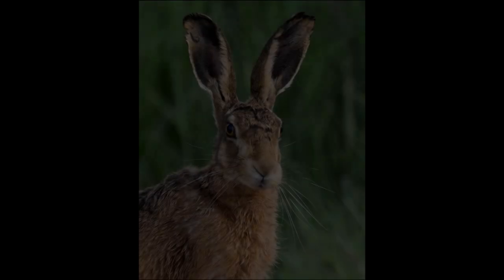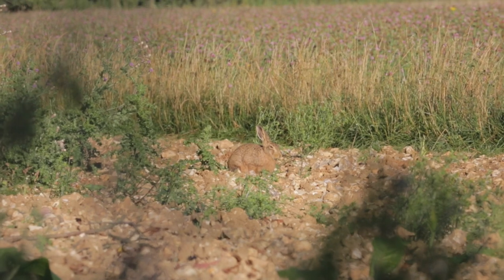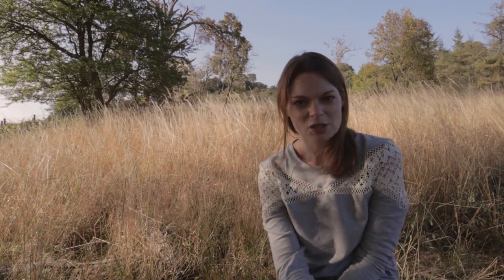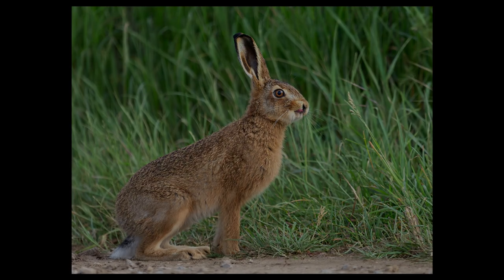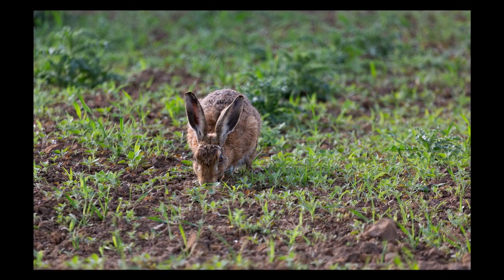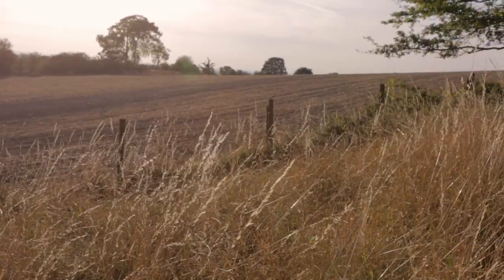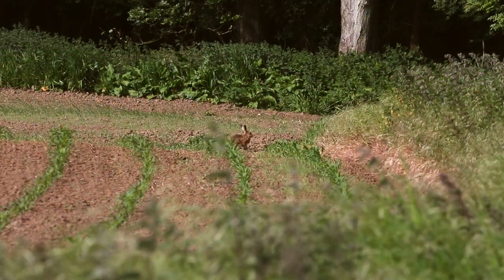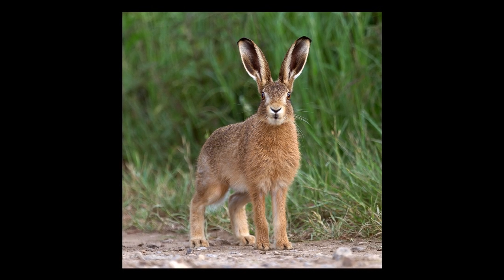Wildlife Photography Tips - How I Get Close to Hares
In this video I provide some tips on how to approach and photograph hares, although this advice is relevant for all wildlife photography. I discuss how to get near to hares in order to photograph them, and thus get close-up detailed images of these fantastic creatures. And yes, it does include a clip of me looking gorgeous in camouflage!

I have been photographing European brown hares in my local area of Oxfordshire and hope to put together several videos on different aspects of hare photography. Although, future hare videos will be stalled by our upcoming trip to New Zealand where my wildlife photography efforts will be directed towards the fantastic range of bird fauna there (there are hares in New Zealand but I have promised not to go in search of them there!).

Here is a list of our equipment:

Cameras:
Canon 5D MkIII DSLR
Canon 5D MkII DSLR

Lenses:
Canon EF 24-105mm f/4.0 L IS USM
Canon EF 100-400mm f/4.5-5.6 L IS USM
Canon EF 70-300mm IS USM
Samyang 14mm ED AS IF UMC

Tripods:
Benro COM28C Carbon Fibre Tripod. This tripod is now discontinued but this is a link to an alternative
Manfrotto Compact Advanced Tripod

Filters:

We now use Kase Wolverine filters, please use our friend Tom's website if you are interested in these as he is a Kase reseller!

We also use Cokin:
Cokin P-series ND Filter Kit
Cokin P164 Circular Polariser
Cokin Nuances 10 stop ND filter

Bag:
Manfrotto Pro Light Bumblebee 220

Cleaning Equipment:
Kingjoy Rocket Blower
Cleaning cloths
Camkix lens cleaning fluid

Vlogging Equipment:
GoPro Hero 3+
Feiyutech G4S 3-axis gimbal

Memory Cards:
We like to use Sandisk Extreme CF cards
We also use the Sandisk SDXC cards

The links above are amazon affiliate links and if you do use them to make a purchase we will receive a small commission so thank you very much for using them, we really appreciate your support!